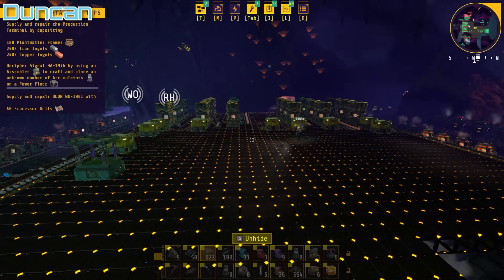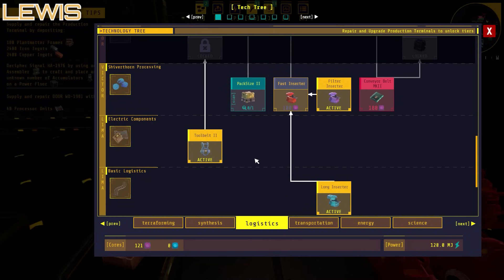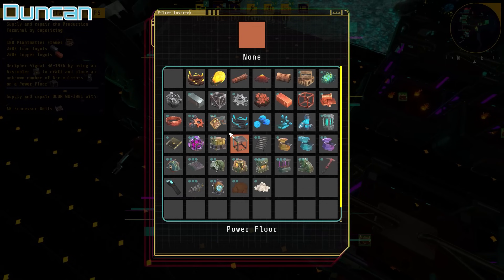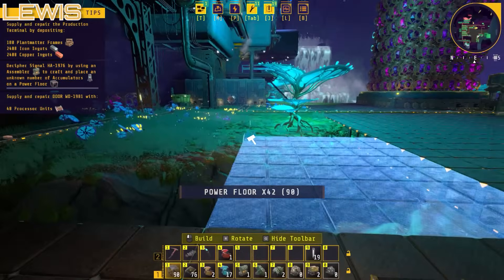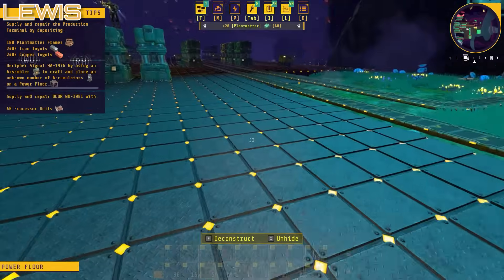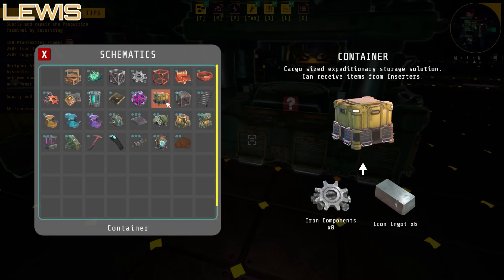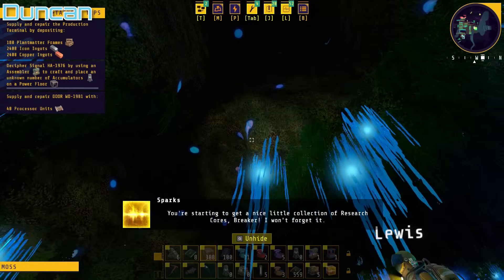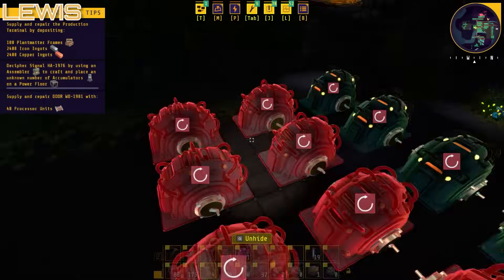Climbing the Tower of Research - TECHTONICA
Techtonica! We need more Threshers, and rather than building outwardly I decide the only way is up!

Mailbox:
The Yogscast
4th Floor - King William House
13 Queen Square
Bristol
BS1 4NT